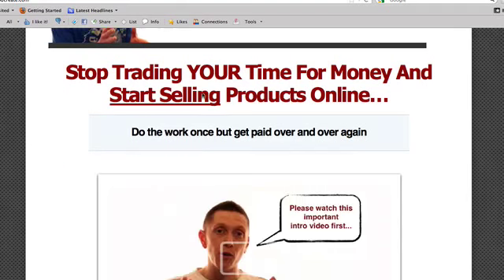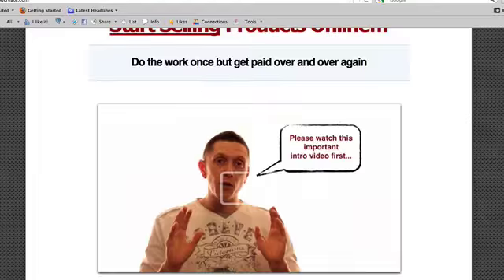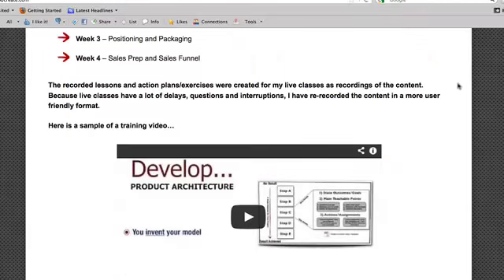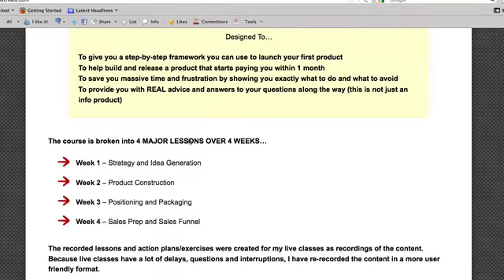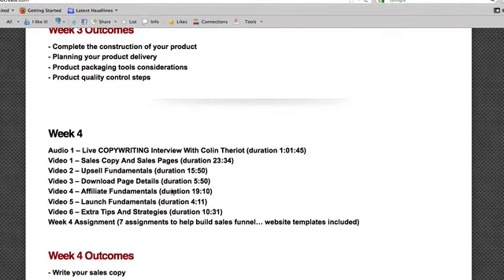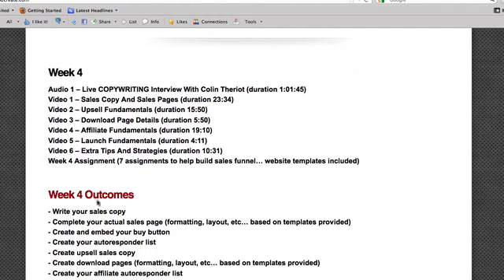Using PLR To Build A Video Training Program